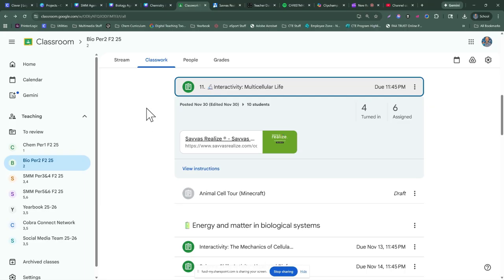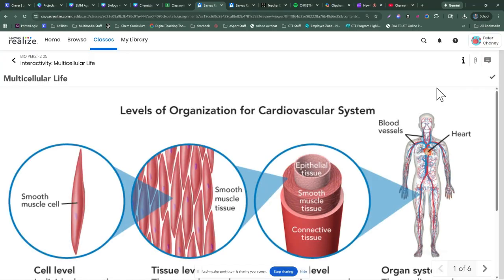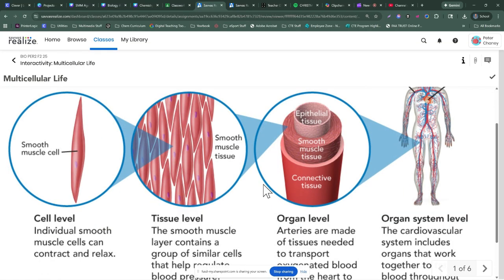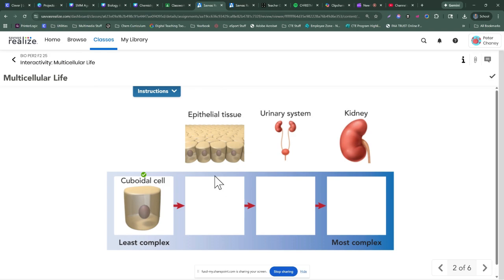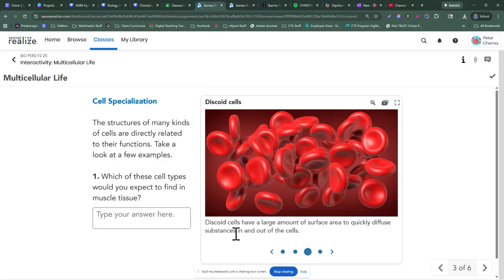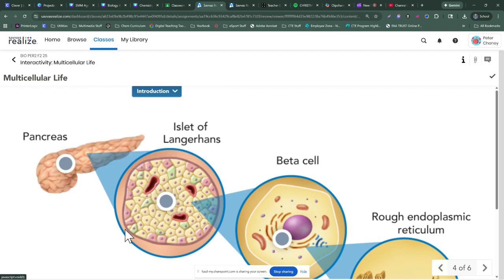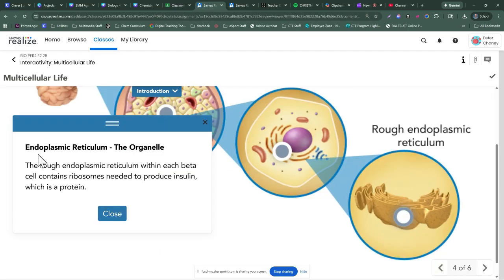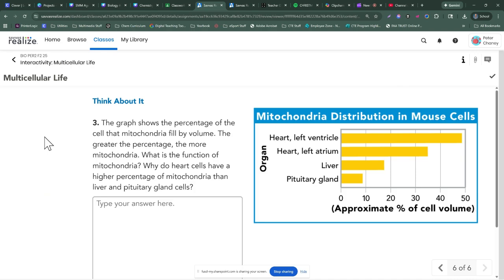Interactivity Multicellular Life